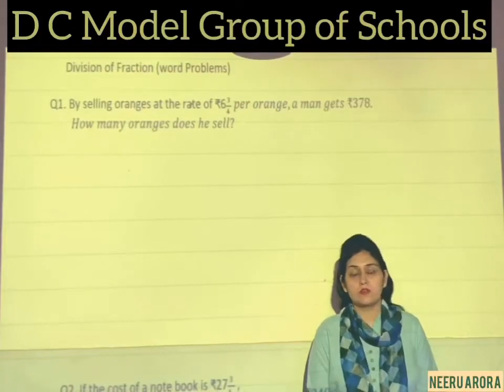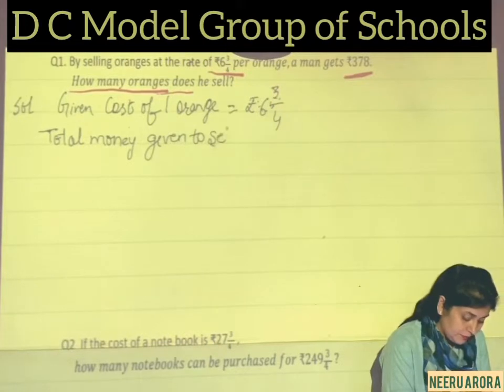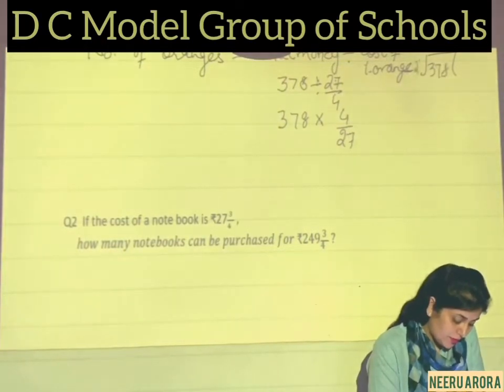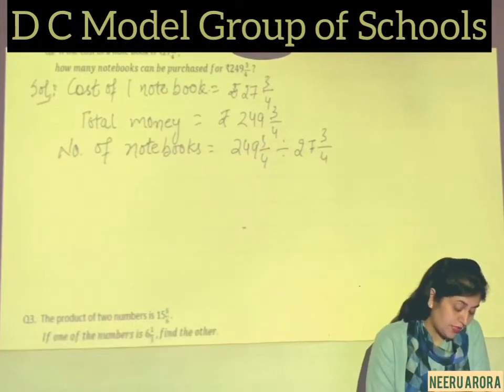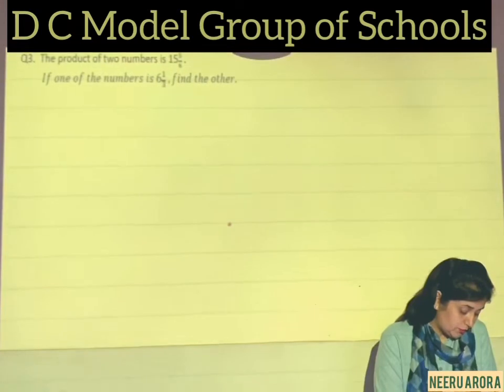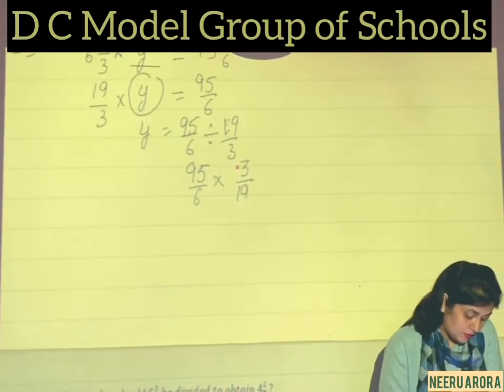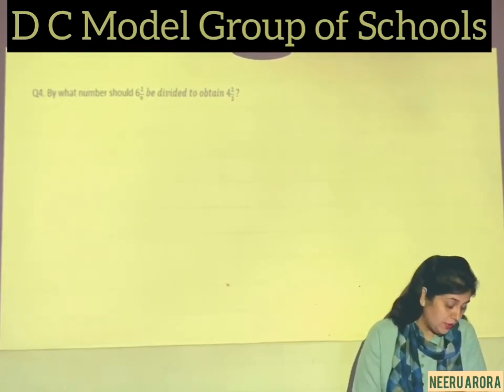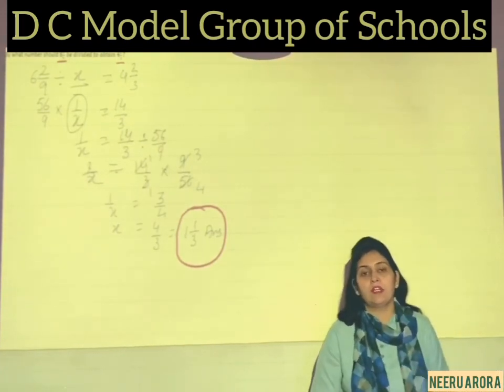Online lectures Mathematics Class VII Chapter 2: Fractions Part VII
Division of Fractions ( Word Problems)